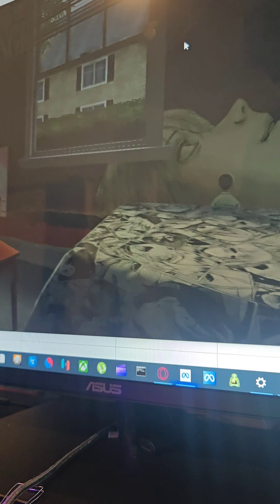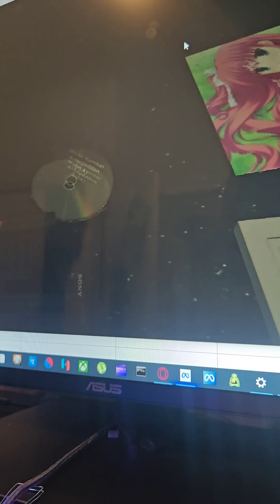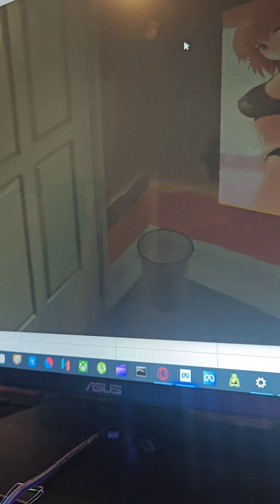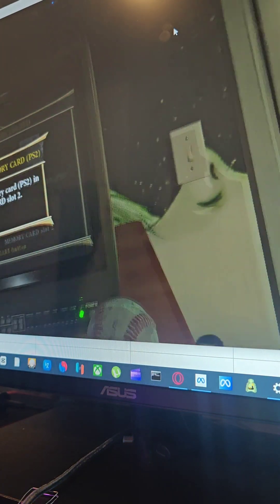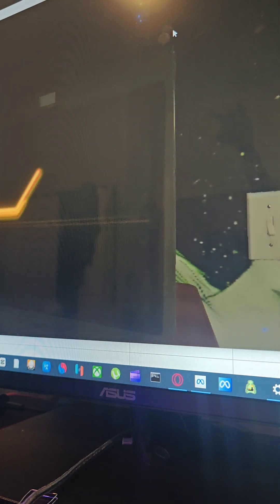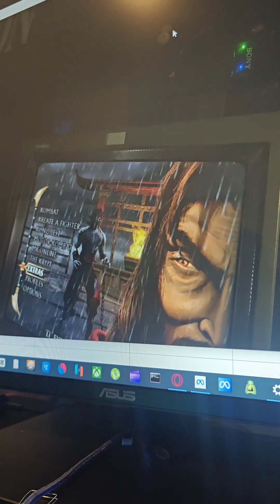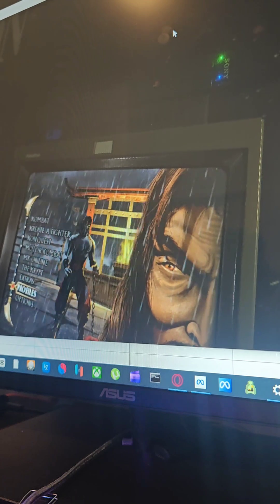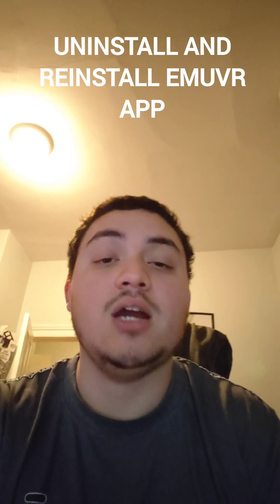EMUVR Connecting a Controller EASIEST METHOD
This Worked for me. Took me 15Hrs to figure this out. so this video is saving you 15hrs lol (Emuvr controller how to connect/troubleshoot)